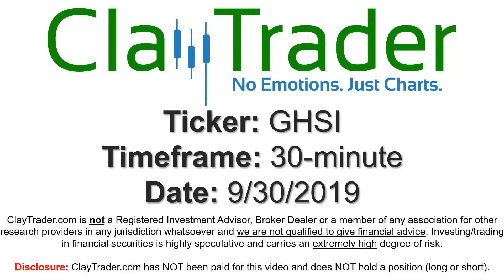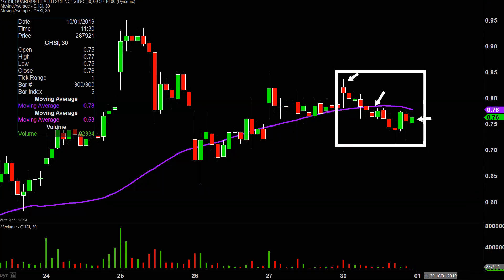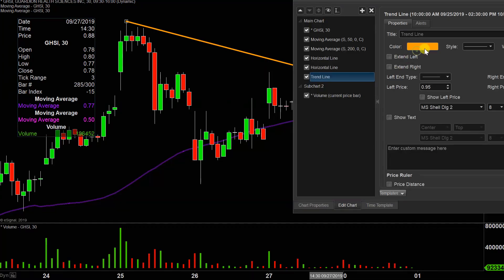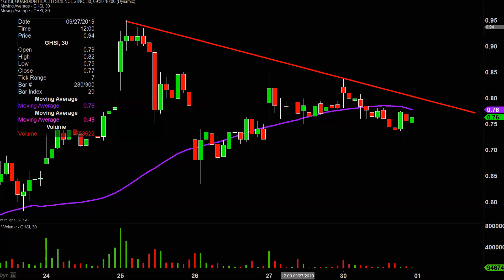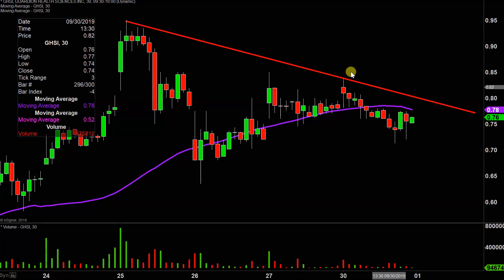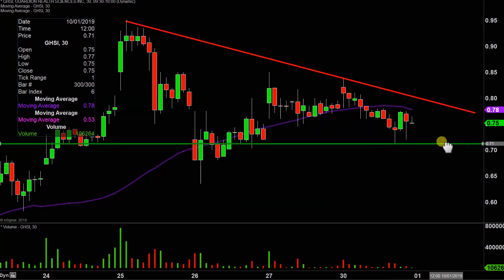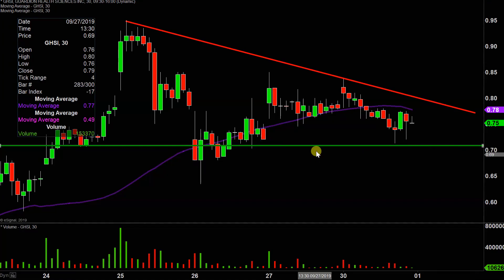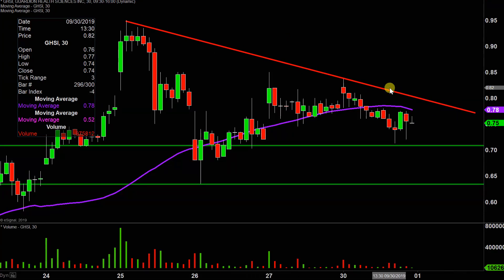Guardion Health Sciences, Inc. - GHSI Stock Chart Technical Analysis for 09-30-2019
Learn how to read stock charts and identify technical patterns as ClayTrader does a quick stock chart review on Guardion Health Sciences, Inc. (GHSI).